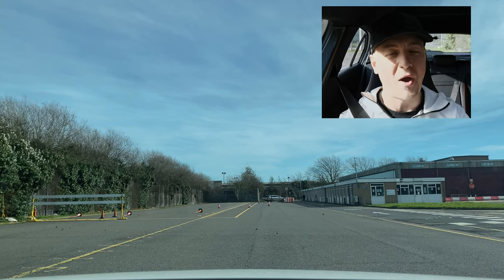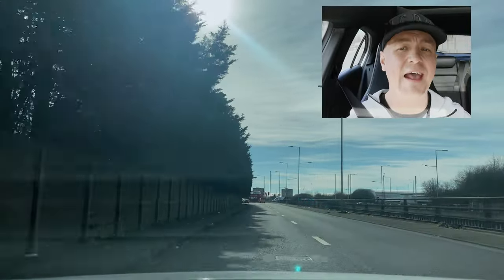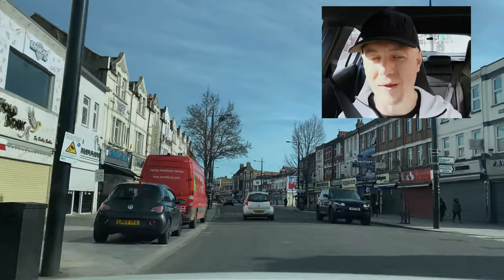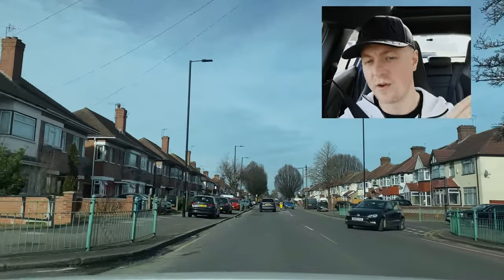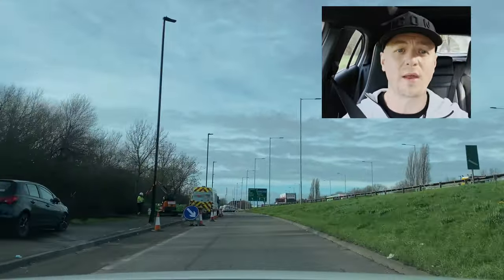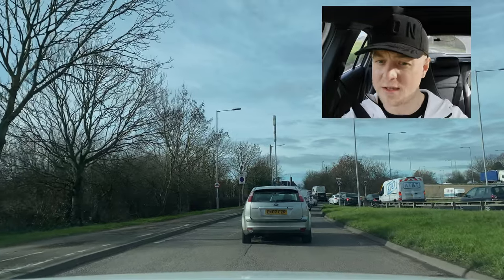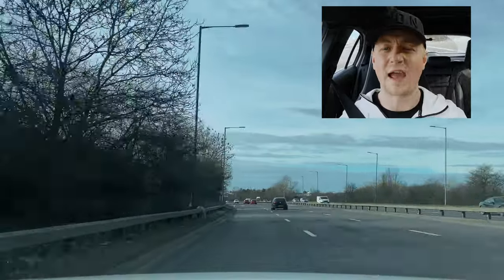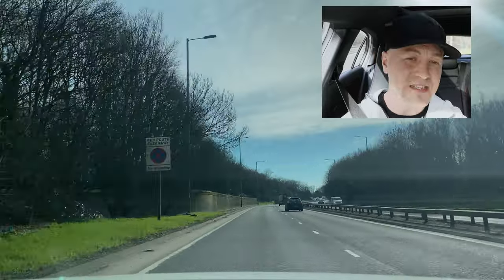'Found The Car Park' Yeading Driving Test Route 2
CALL Scott 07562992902 For more information and help about Parking, Intensive Courses with a Fast Track Driving Test, Driving Lessons and MOCK TEST.

2daypass I here to take the stress and boredom from monotonous regular once a week lessons.